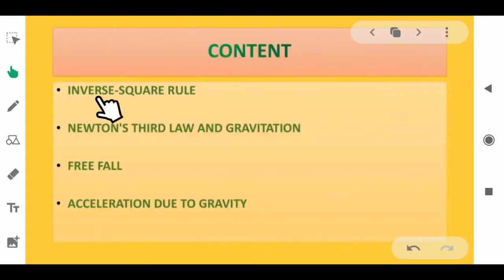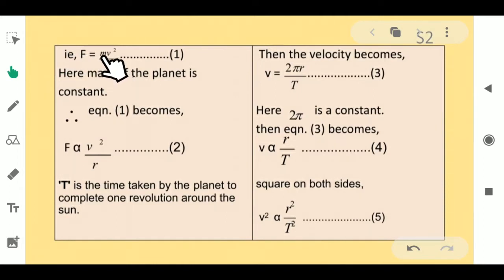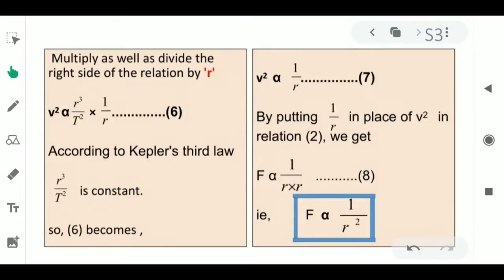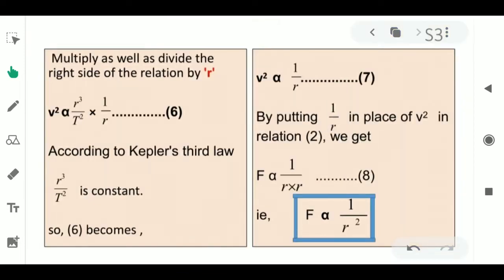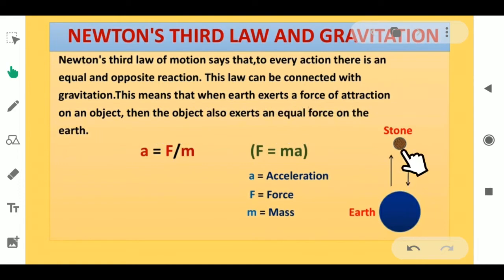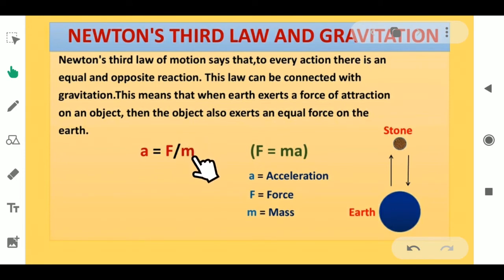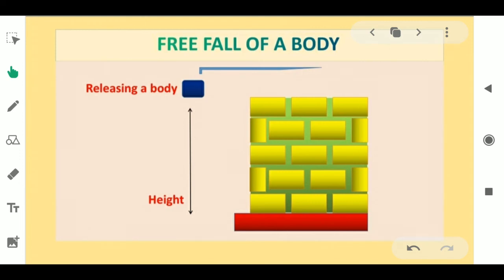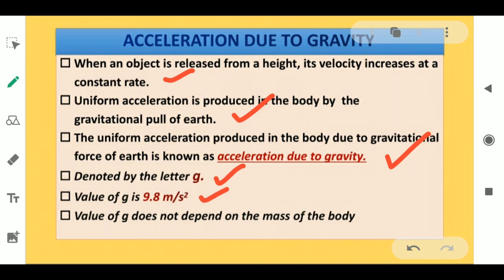Newton's third law and Gravitation || STANDARD IX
Content
              1) Inverse square rule
              2) Newton's third law and Gravitation
              3) Free fall
              4) Acceleration due to gravity

Useful for : CBSE, STANDARD IX, STUDENTS